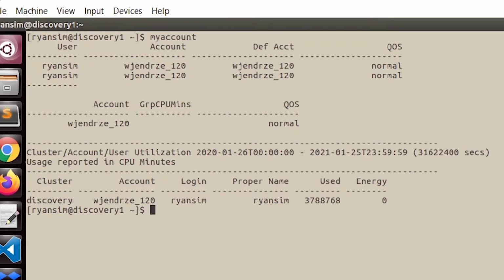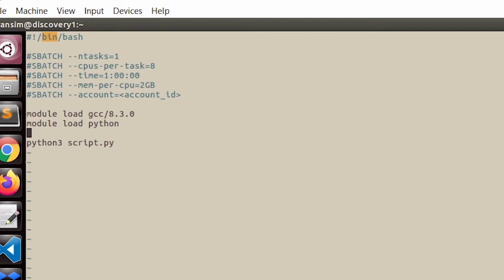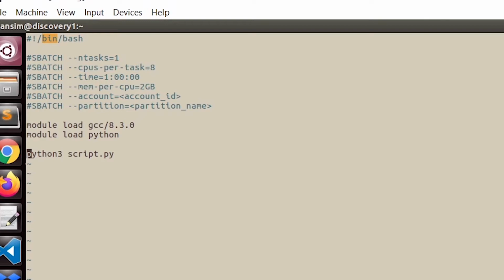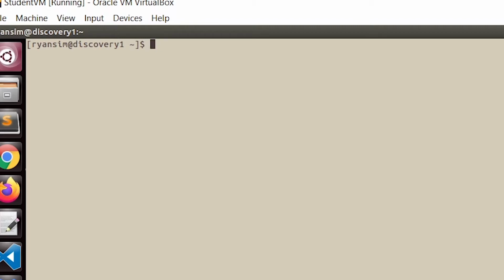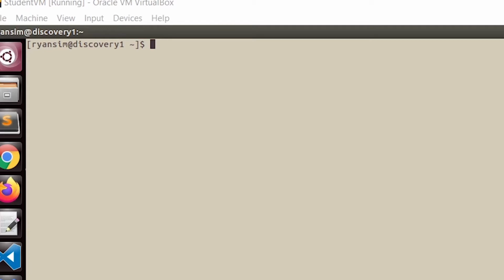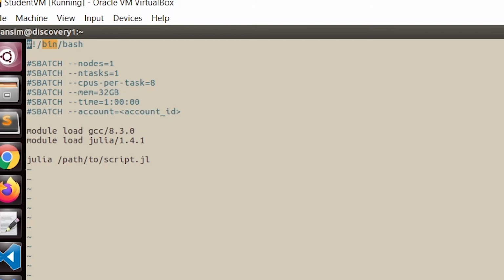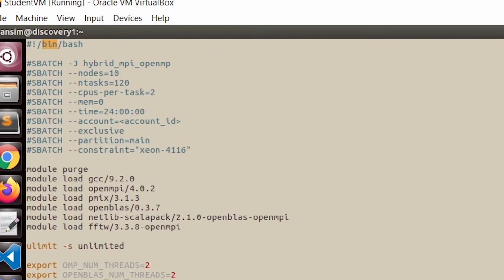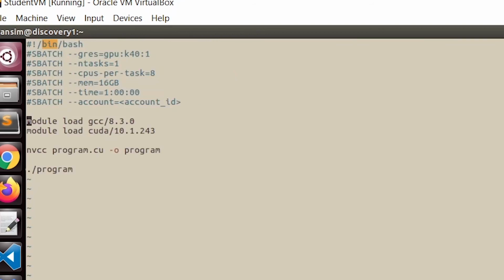Submitting Jobs on CARC Systems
A step-by-step walkthrough of how to submit jobs on CARC systems, including the Discovery and Endeavour HPC clusters.